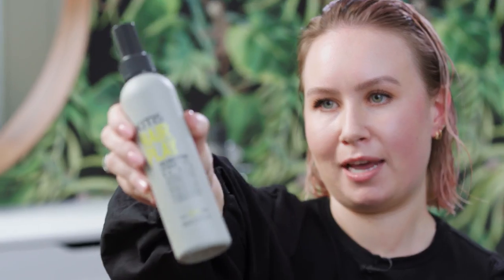Best Texturizing Sea Salt Hair Spray | KMS Pro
Alice Harvey, KMS Style Ambassador from the UK, shares how to use HAIRPLAY Sea Salt Spray, a hair spray that provides fullness and grip with light texturizing. Watch as Alice applies the Sea Salt Spray onto her towel-dried hair before blow drying to achieve a matte finish on her short bob.